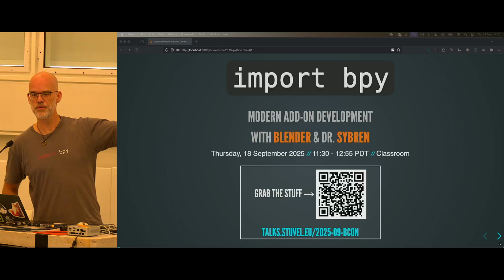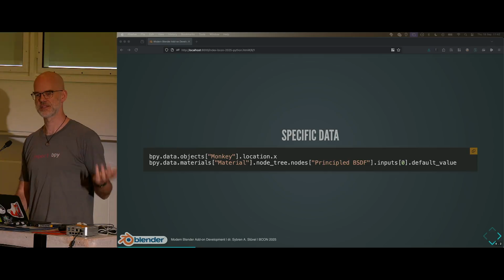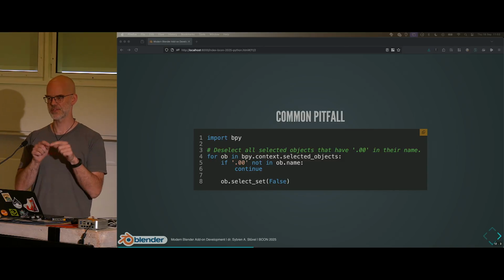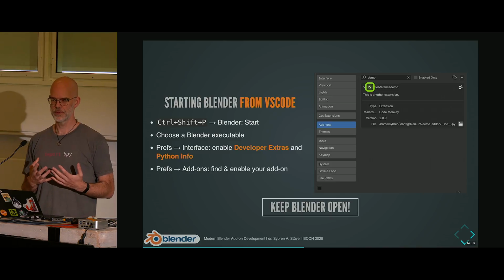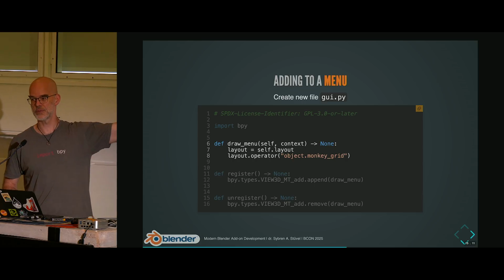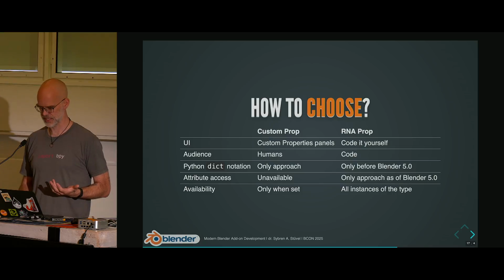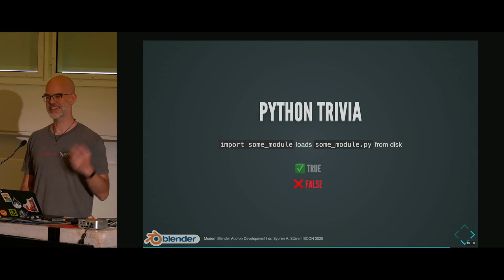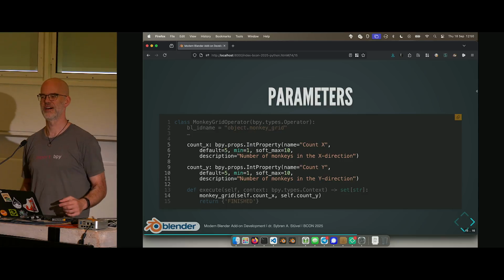import bpy: modern add-on development — Blender Conference 2025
"import bpy: modern add-on development" by dr. Sybren A. Stüvel at Blender Conference 2025

The basics of building an add-on, from copy-pasting code from Blender's UI to connecting a debugger and stepping through your Python code.

Bring your laptop! We’re going to code together. Which means you’ll code and I’ll be there for moral support.

Check for the slides, you can copy-paste code from there to save typing. And there's a list of software to install, so that we can hit the ground running.